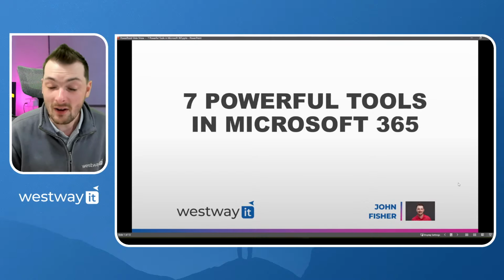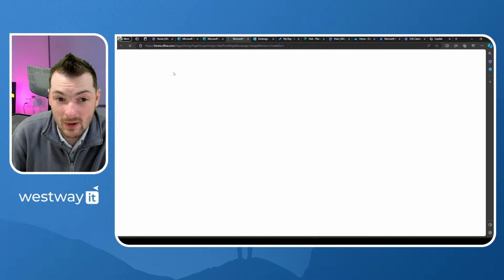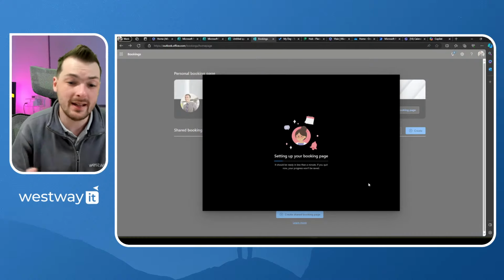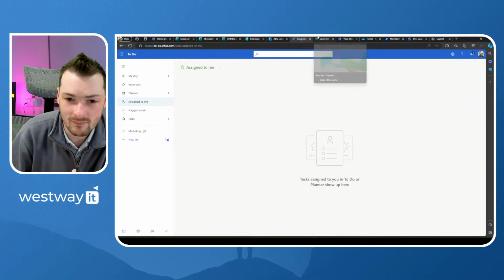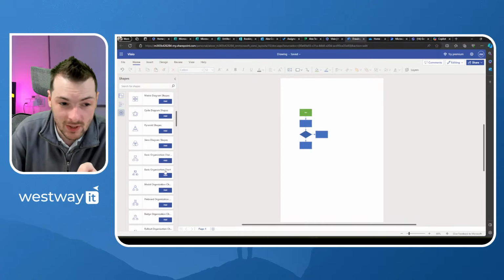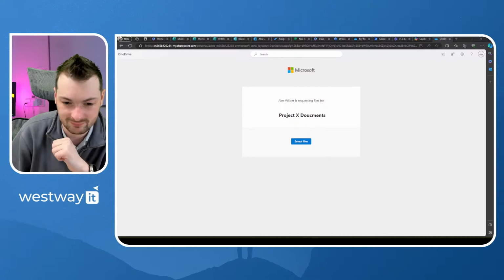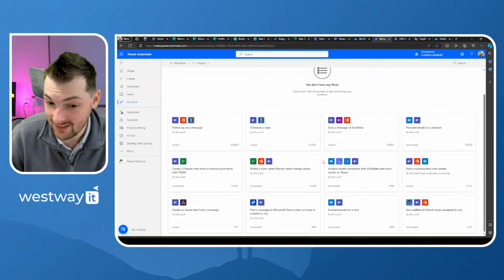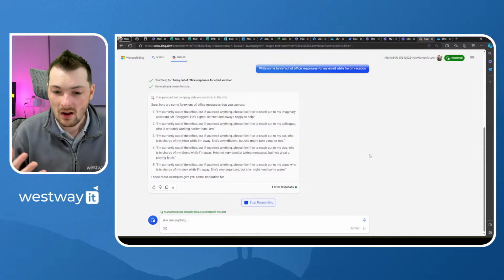7 Powerful tools in Microsoft 365 [LIVE STREAM]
Discover 7 powerful tools in Microsoft 365 that can change your productivity